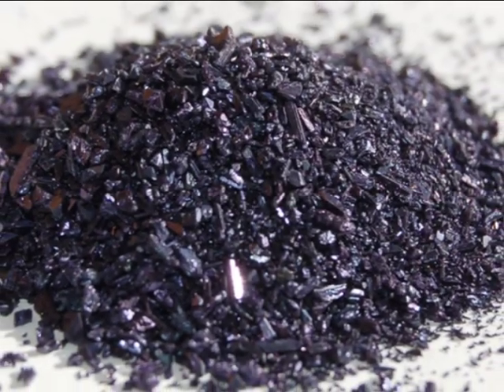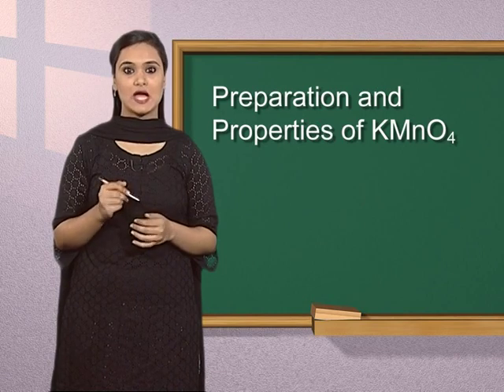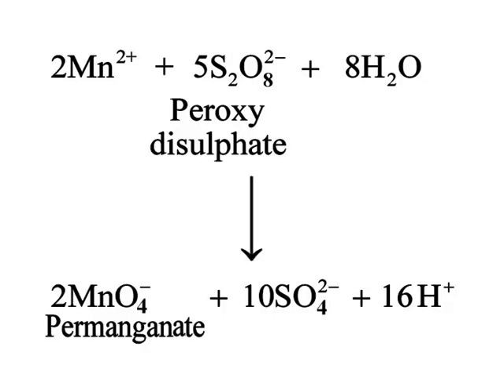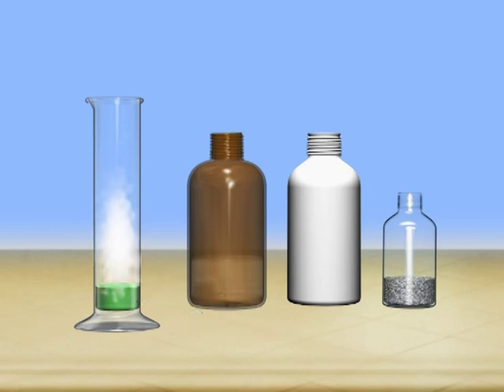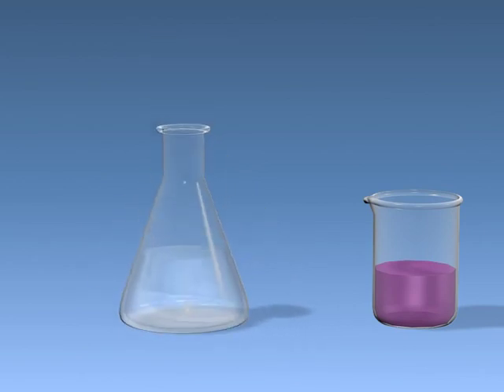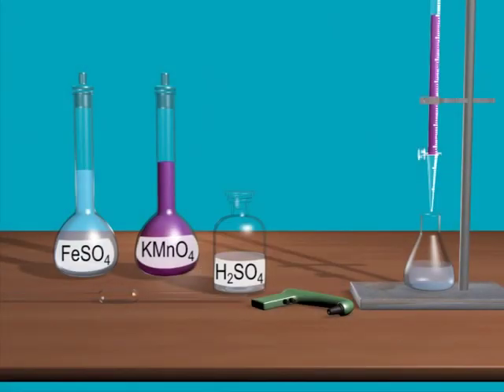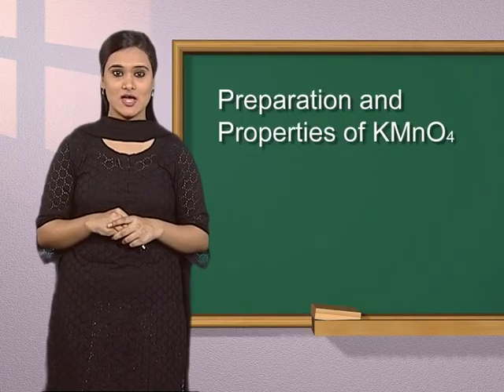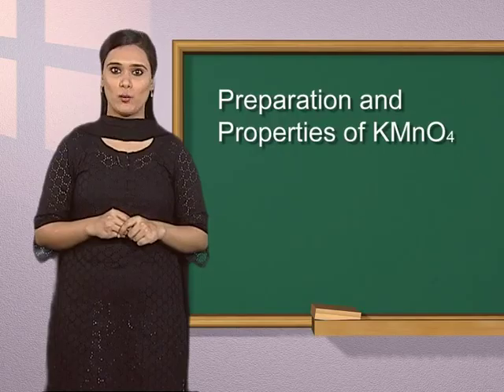Chemistry c12 j Preparation and properties of KMnO4